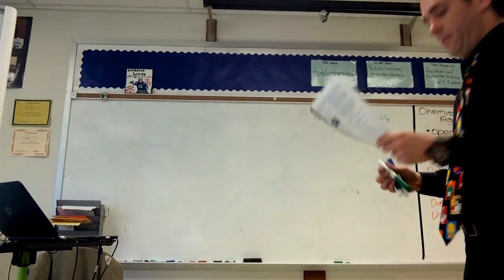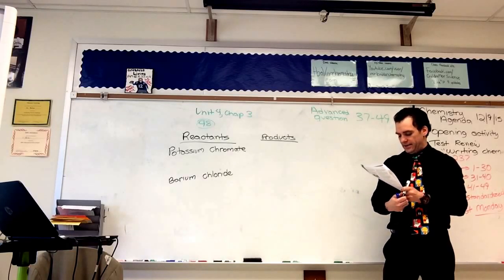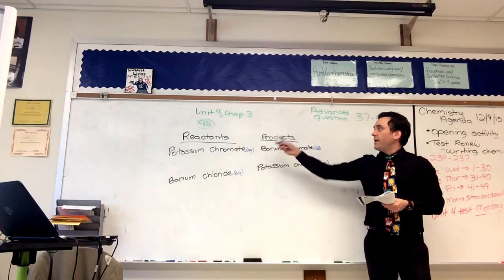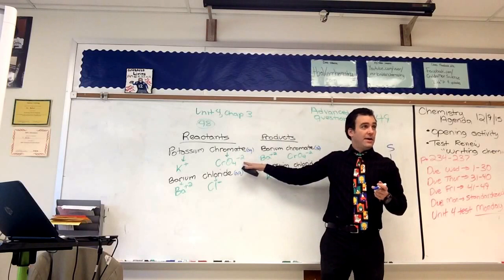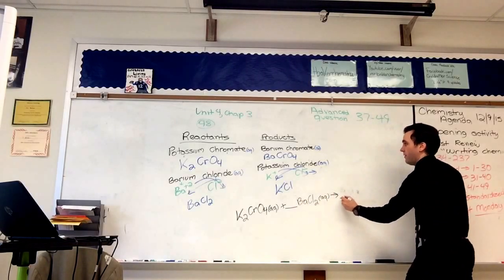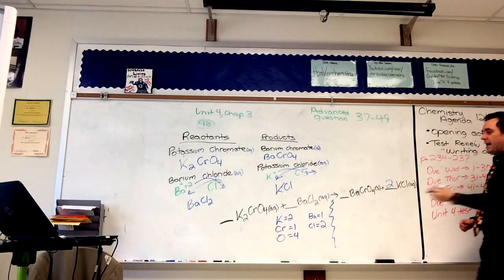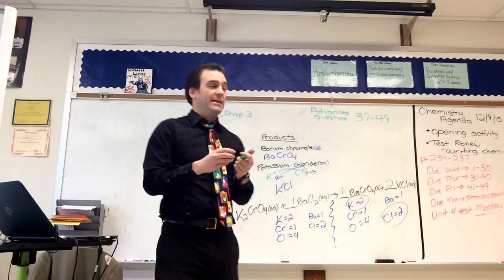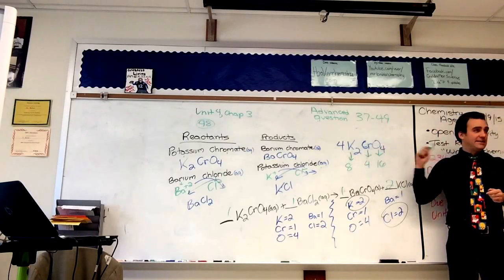Chemistry, Unit 4 Chapter 3 VIDEO 3, Review Questions, Writing Chemical Reactions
From the chapter review, I do question 48.  The advanced question on the test will be similar to this question.  Meaning you will need to write the equation, states of matter, and balance the equation.